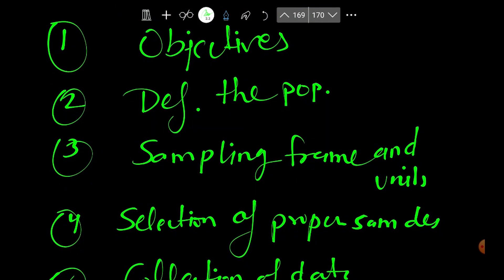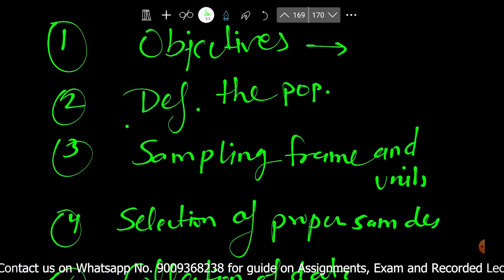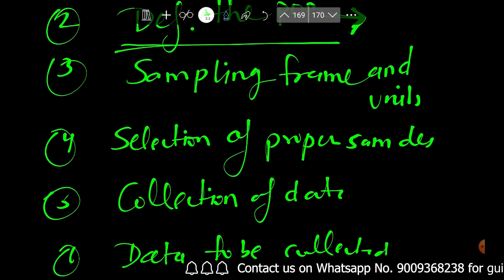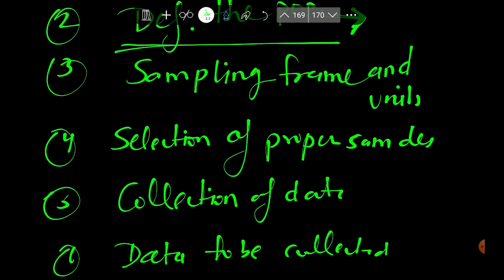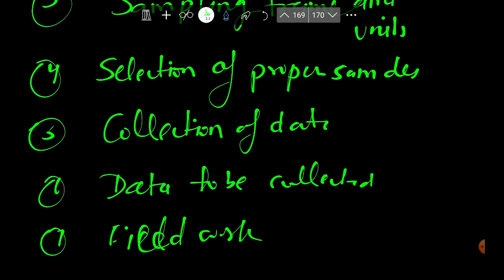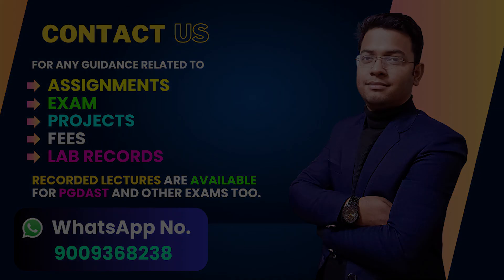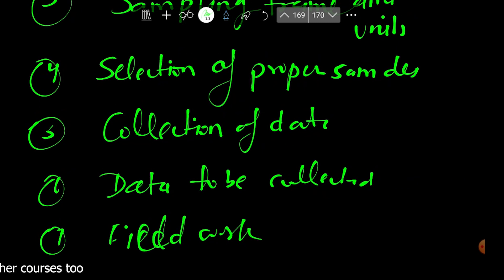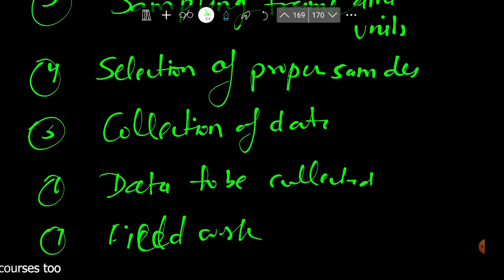Principal steps for sample survey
PGDAST 2024 JULY SESSION For Assignments and lectures videos: Drop a message on WhatsApp at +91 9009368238

ignou
ignou university
ignou solved assignment
ignou assignment
ignou solved assignment 2023
ignou handwritten assignment
ignou malayalam
ignou online assignment submission
ignou date sheet
ignou assignment 2021
ignou admission
ignou alerts
ignou answer sheet
viral
assignments
solved assignments
indira gandhi university all papers
pgdast
statistics
videos
education
motivation
free
trend
online learning
distance education
e-learning
study materials
examination
results
certificate
diploma
study center
grade card
marks
syllabus
study material
admission process
- IGNOU2024 IGNOU NIOS OPENUNIVERSITY ASSIGNMENT PREVIOUSYEARQUESTIONPAPERS NOTES PROJECT EXAMTIPS CONSULTING - Solved Assignments IGNOU 2025